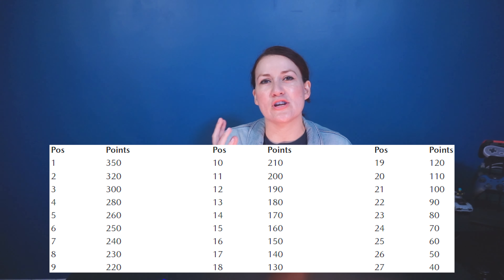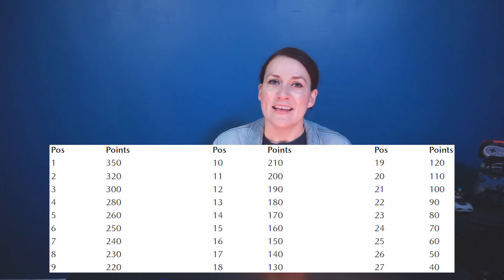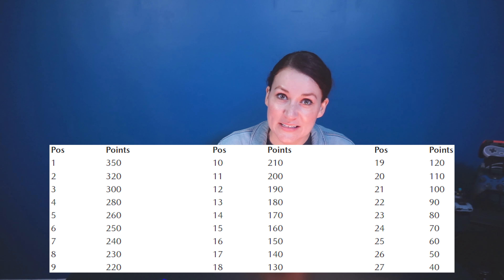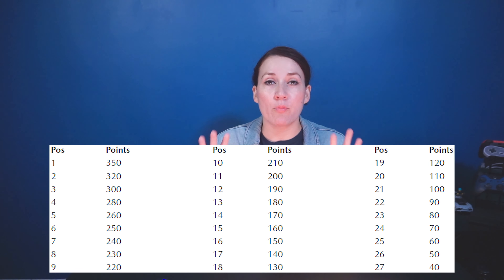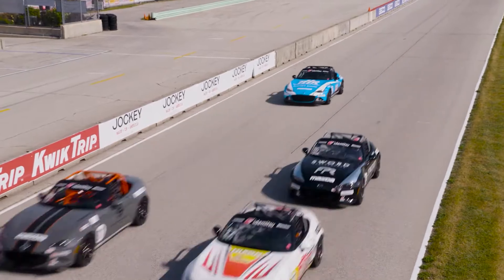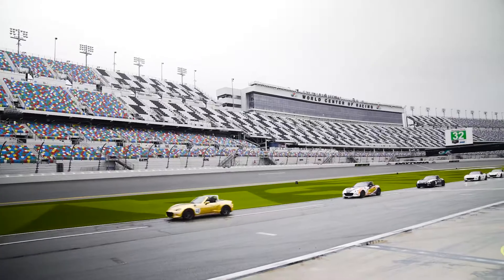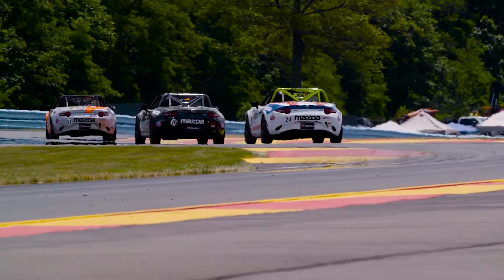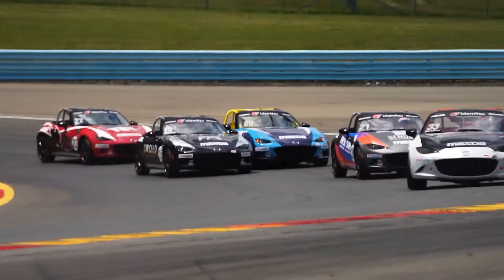MX-5 Cup Series Everything you need to know WHAT WHEN WHERE - DRS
Hey guys,

Who are we:
Milan - Host
Pia - Other Host